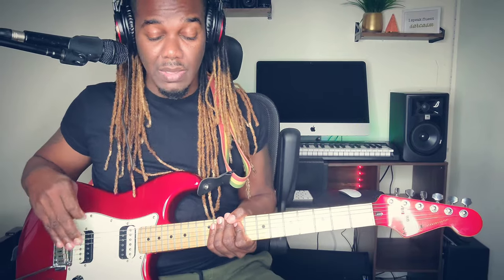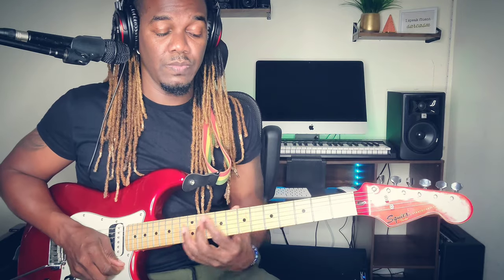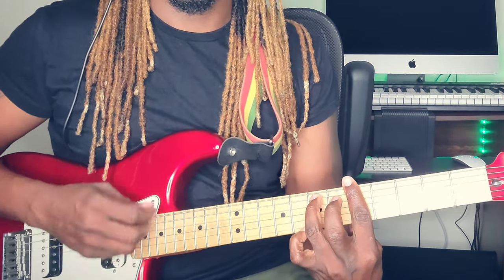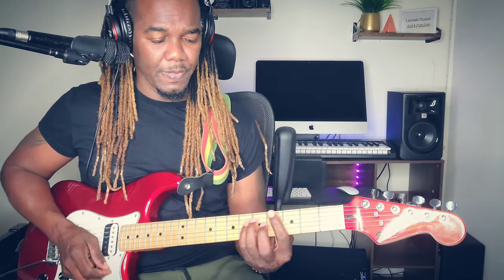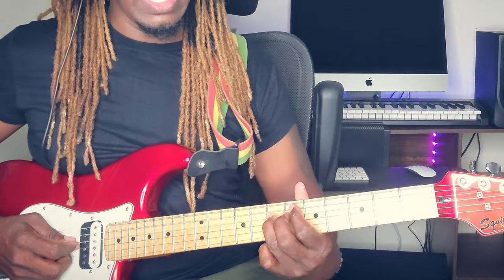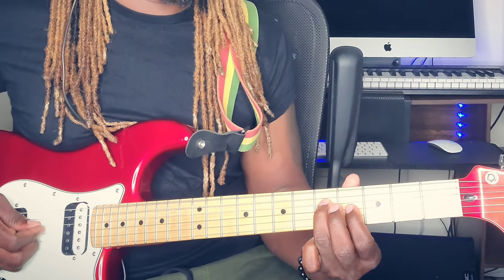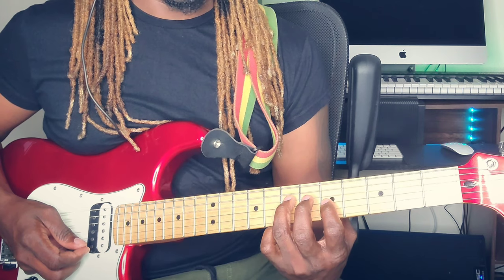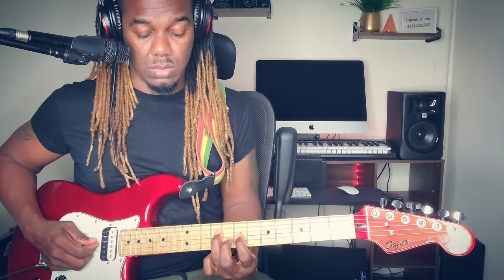How To Play Gregory Isaacs Private Secretary On Guitar/ Reggae Tutorial/ Reggae lesson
How to play Gregory Isaacs Private Secretary on Guitar/ Reggae Tutorial is finally here on this channel.
A song with a sweet stuck line, guitar riff and tone! Zoom in on my guitar as I show you how to play them all.
Recorded and released in 1983

                                                     LYRICS
Ah ha, ah ha, ah ha

She was seeking for some vacancy
Said she wanna be my secretary
She never pass her GCE, no
But she said she wanna work for me

She said she don't really have a diploma
But she sure can do the job
She said don't ever ever listen to no rumor, no
'Cause to work is better than to rob

She told me
She fix my desk, she fix my chair
Makes me feel that she would take good care
You're a middle-aged business man, she said
And I sure wanna give a hand

She said she wanna be
My personal secretary
And then she smiled
She said I sure like your style